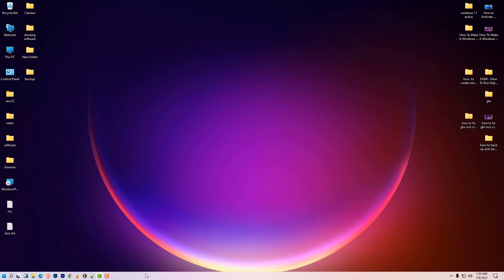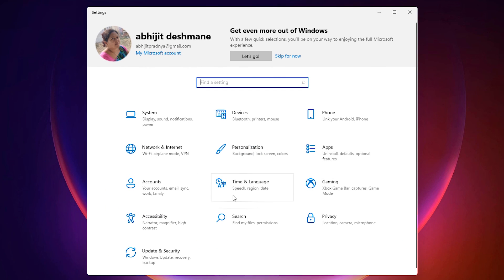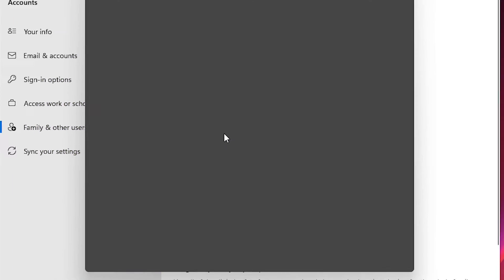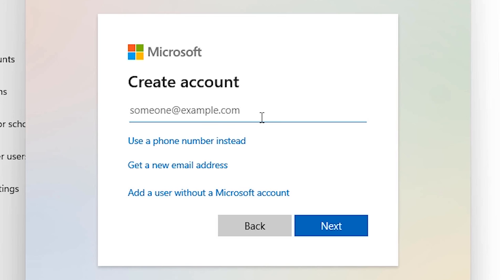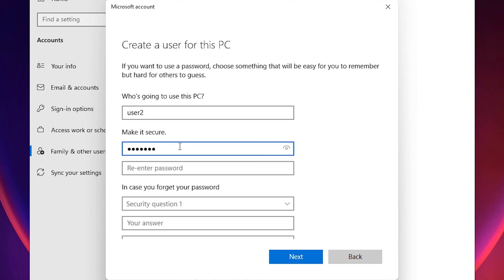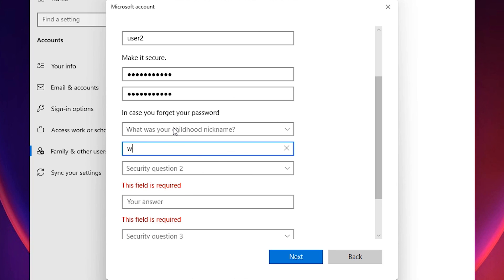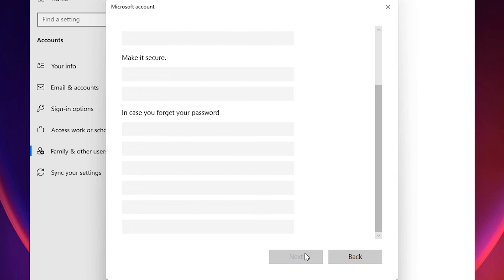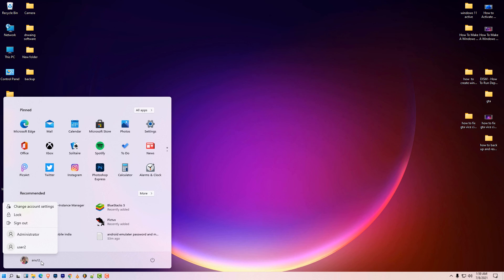How To Create a New User/Guest Account For Windows 11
Creating a new user account  or guest account  for windows 11 is a very simple process  .   First of all just go to the start and type settings In settings just click on the  Account button .  In account just click on the family and other users .  Can we find two options: our family and the second option is the other user.   just click on add someone else to this PC.  just click on I don't have the person  sign-in information. Find the option first is the use of phone number in state,   get a new email address,  add user without a Microsoft account.   just click on add a user without Microsoft account.   Just type any name you want to give to the user .  Add a security question and it's answer. Click on the next And your new user account or guest account is created on the windows 11 operating system.